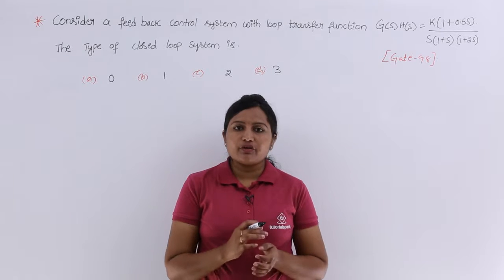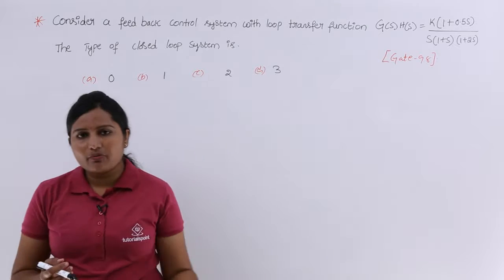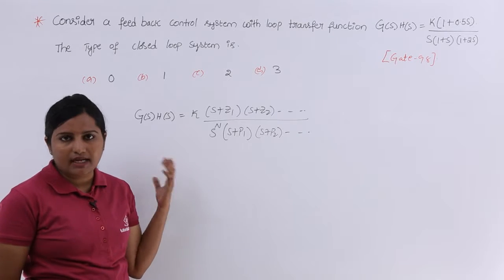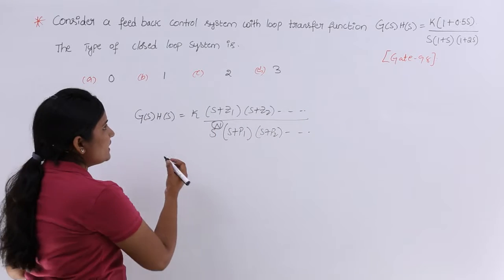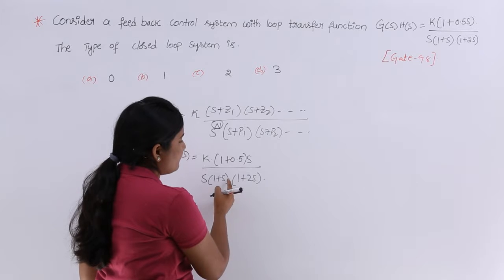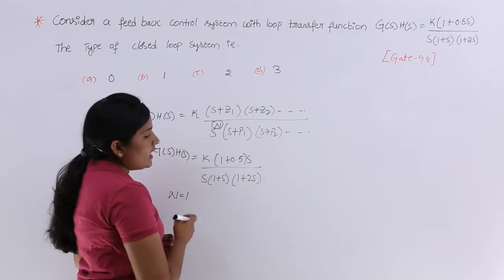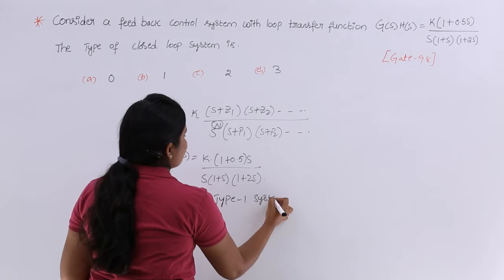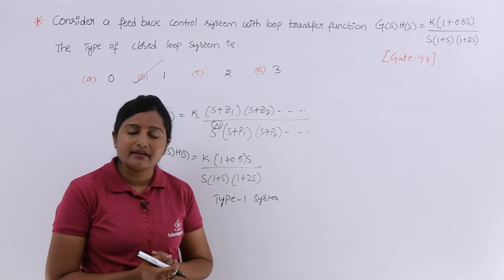GATA Problem on Type Number of Control System